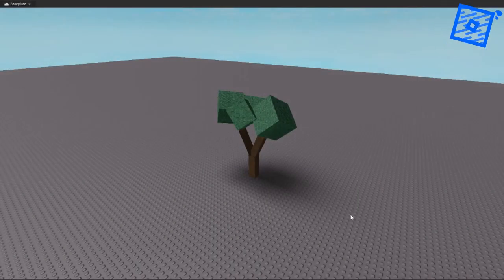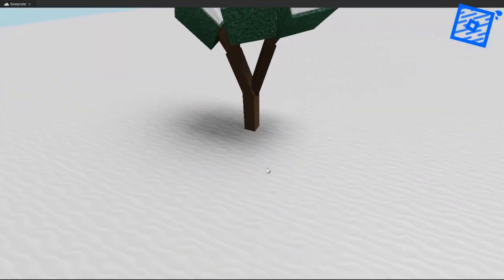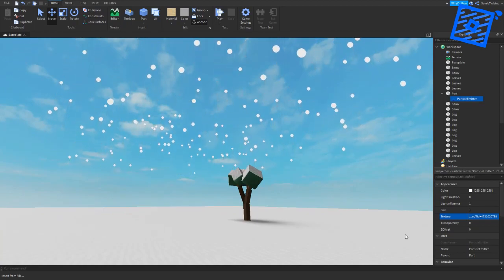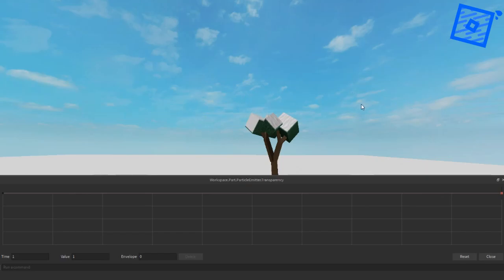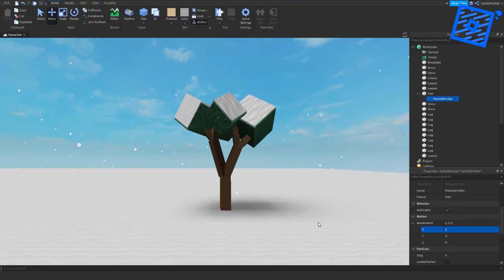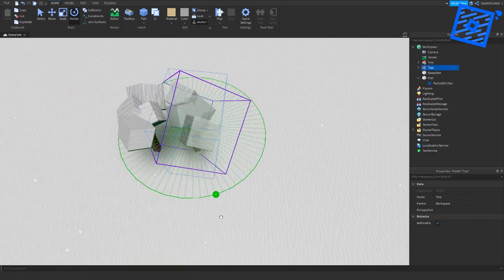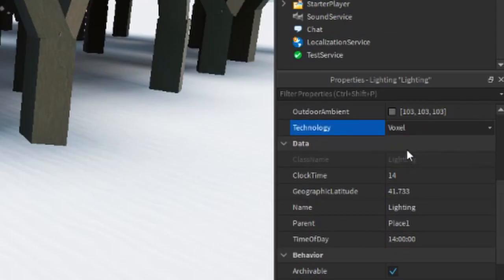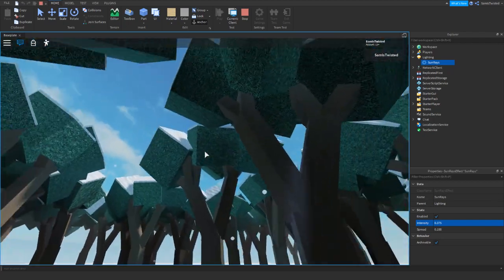ROBLOX | Making a beautiful forest!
A ROBLOX tutorial where by using the trees you made in the other video, you create an awesome snowy forest!

Thanks for following the tutorial!

We hope you learned something new and will stick around for more!